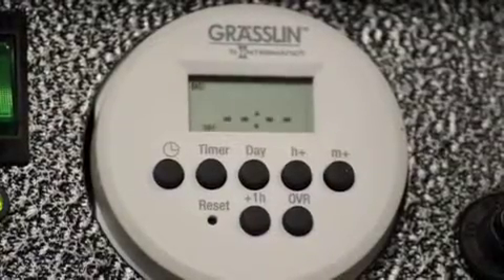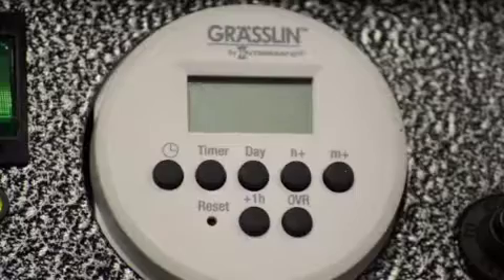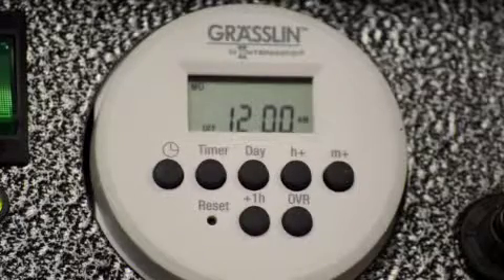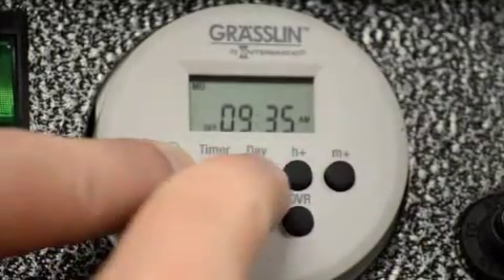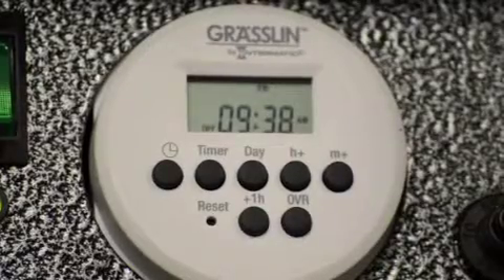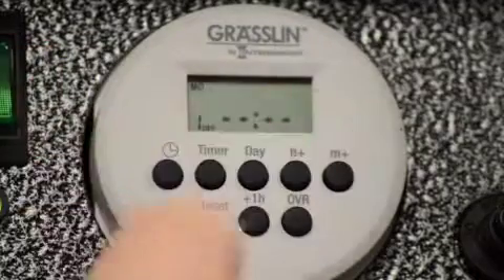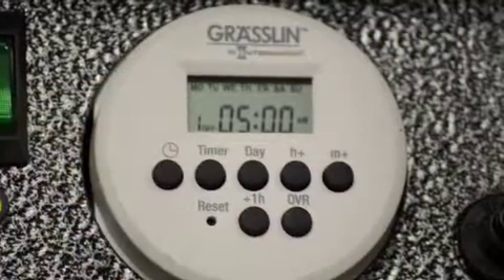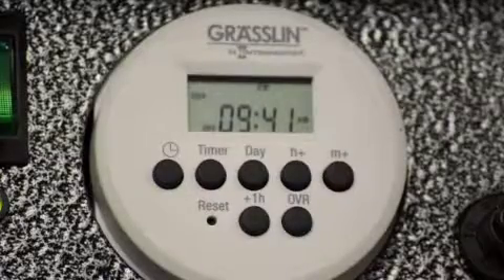Digital Timer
Digital Timer: How to program a digital timer for landscape lighting